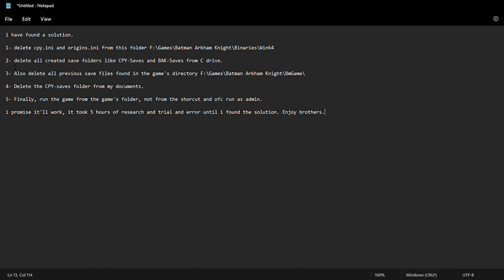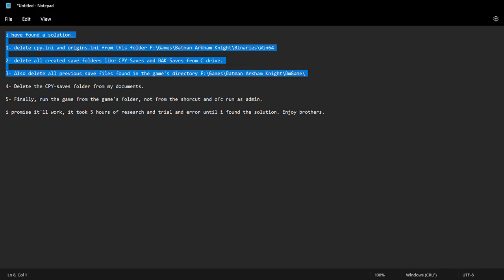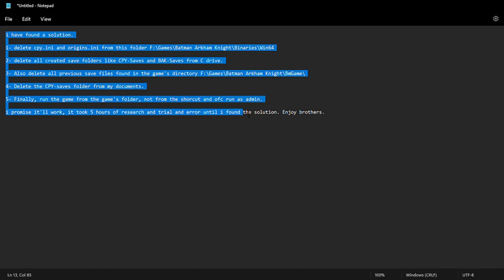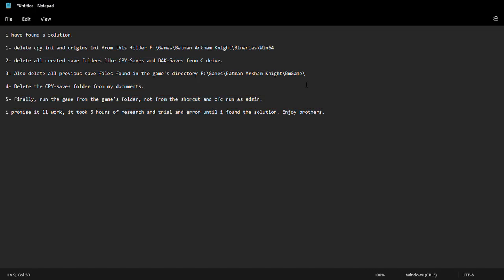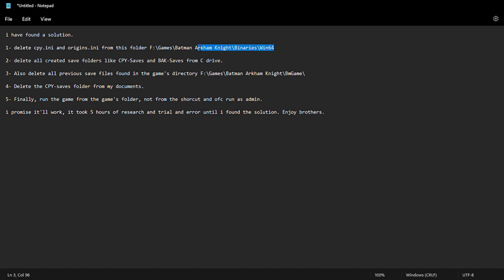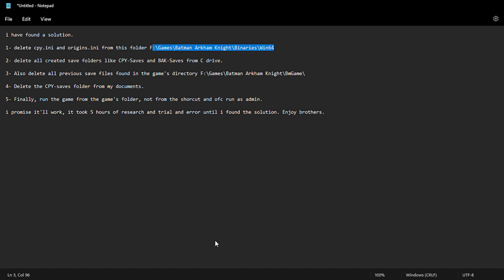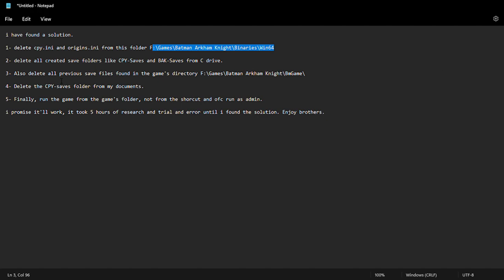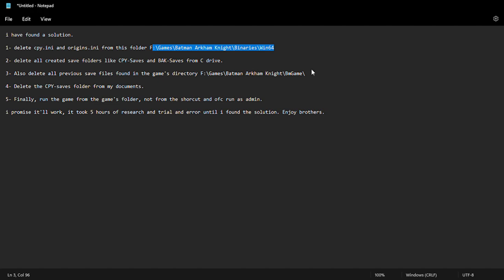How to FIX Batman Arkham Knight SAVE FILE issue